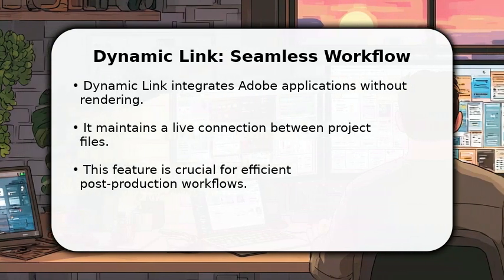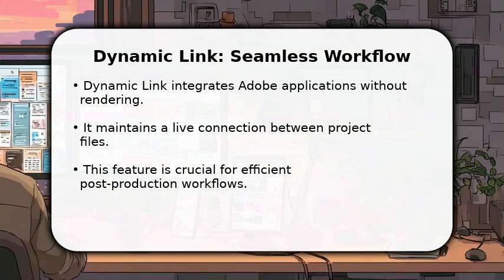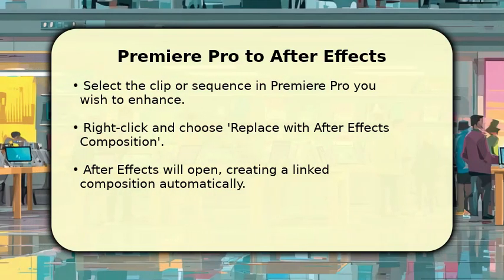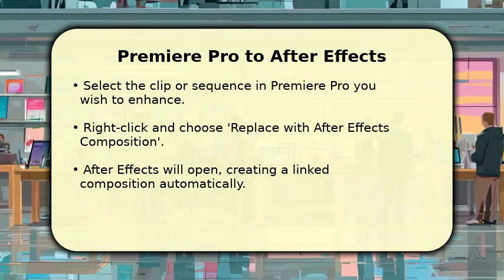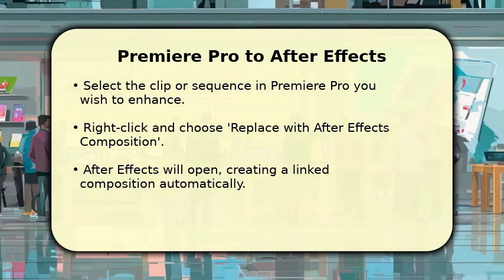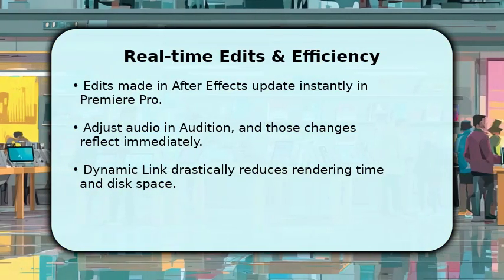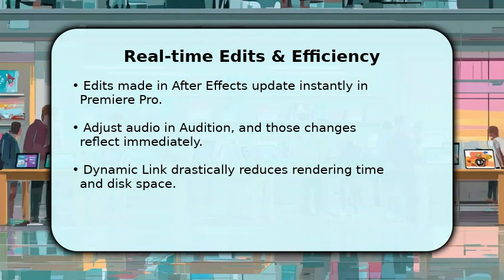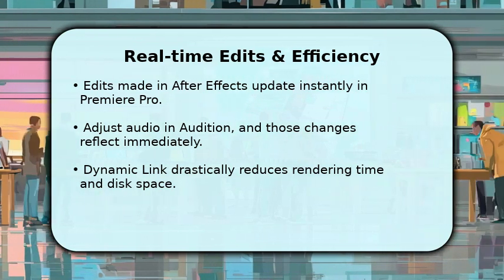How To Use Adobe Dynamic Link 2025 - Full Guide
▸ :^) Unlock the full potential of your video editing workflow with this comprehensive guide on how to use Adobe Dynamic Link. If you're looking to streamline your post-production process and integrate your projects seamlessly, this tutorial is for you! Learn how to effortlessly connect your work between Adobe Premiere Pro and Adobe After Effects without the need for rendering, saving you valuable time and effort. We'll cover everything from linking compositions, making real-time changes, and optimizing your editing flow for maximum efficiency. Master the power of Dynamic Link to create stunning visuals and professional video content with ease. Discover how to enhance your creative process and achieve a smooth, integrated workflow for all your video projects.

What you'll learn:
- How to set up and effectively use Adobe Dynamic Link
- Seamlessly move between Premiere Pro and After Effects
- Achieve real-time updates and efficient editing
- Best practices for an integrated creative workflow
- Expert tips for professional video production